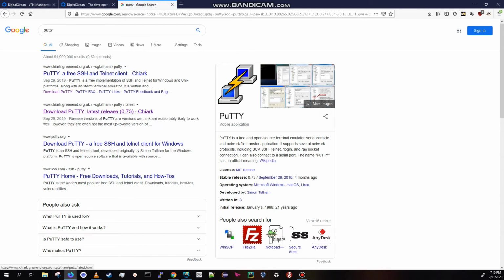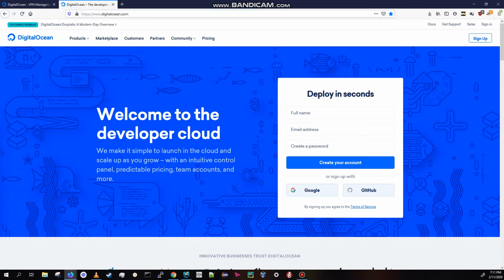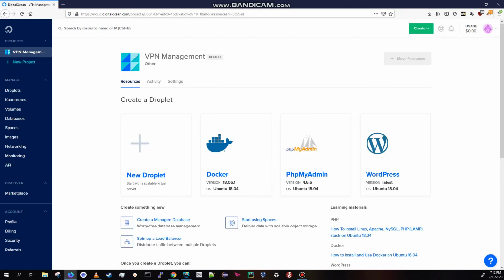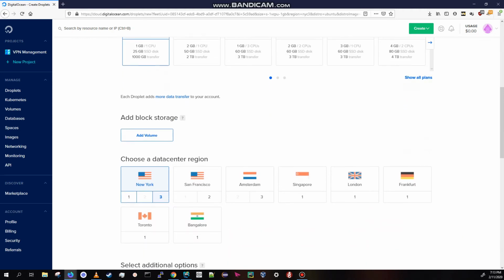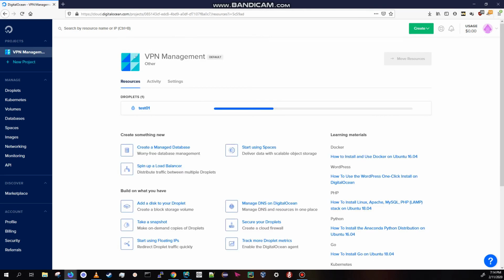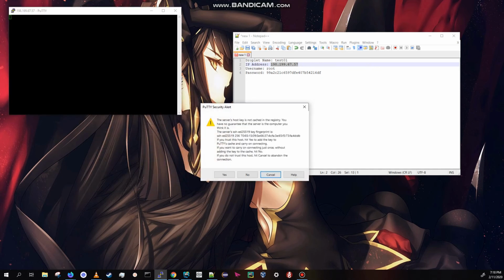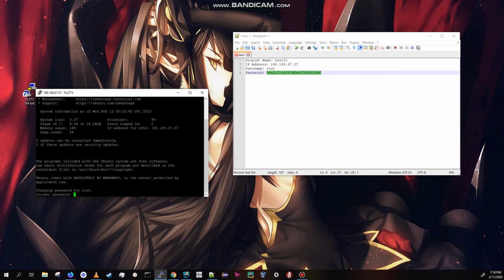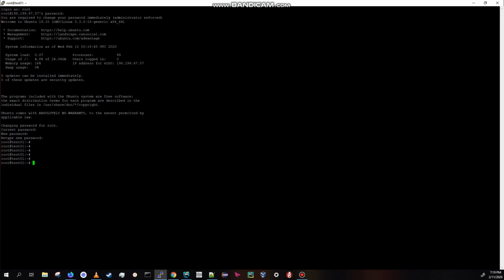How to create a cloud virtual machine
This will go over the very basics of how to create an Ubuntu Virtual Machine in the cloud using Digital Ocean.